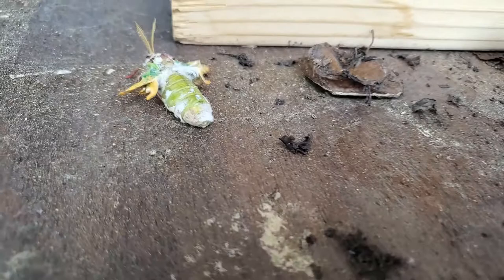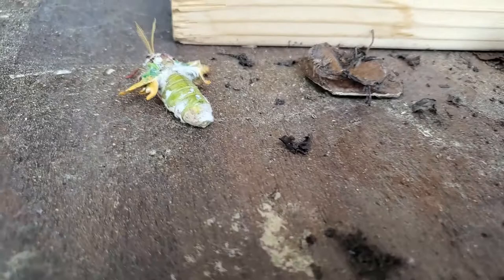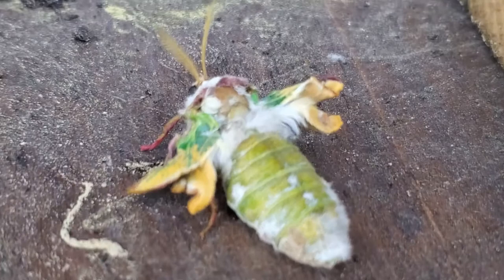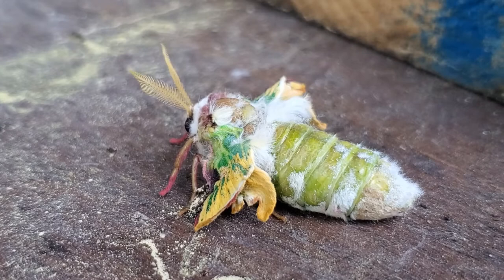Helping a Luna Moth Hatch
A Luna Moth was stuck and unable to hatch/emerge from its cocoon so I helped it. After the Luna moth hatched we could tell the wings were very small and did not form right.